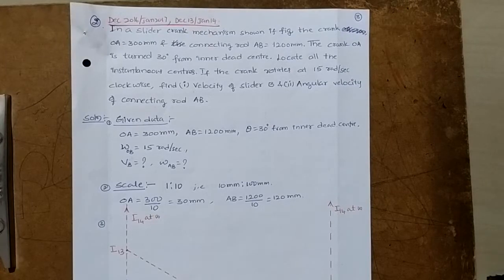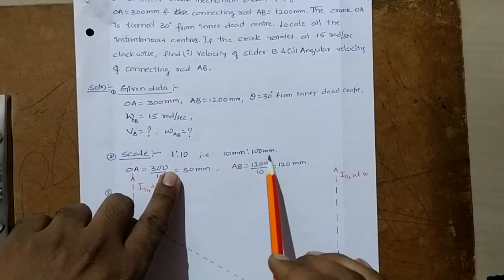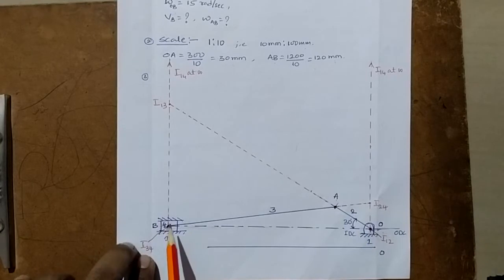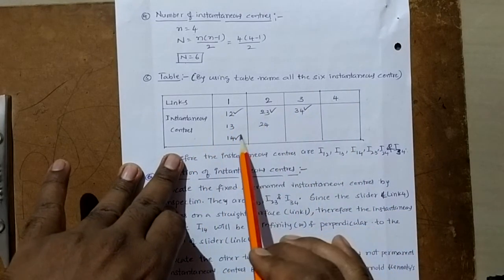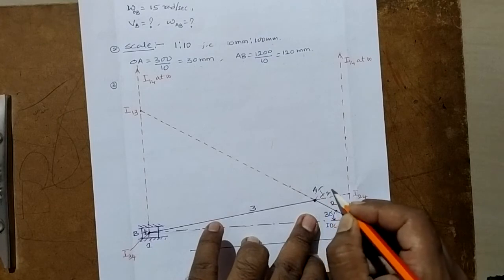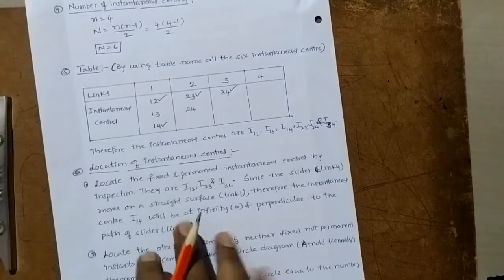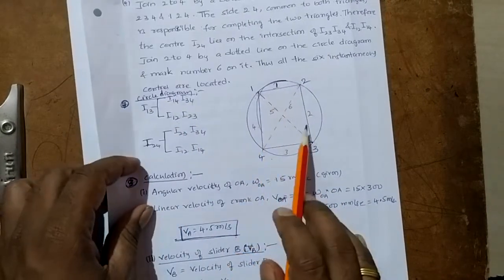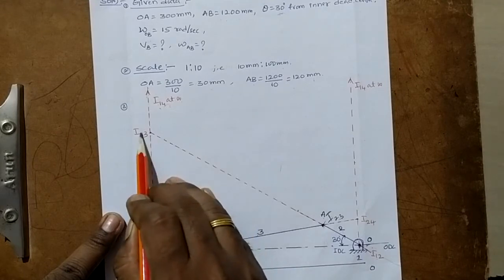2.2 Problem on Instantaneous centre method